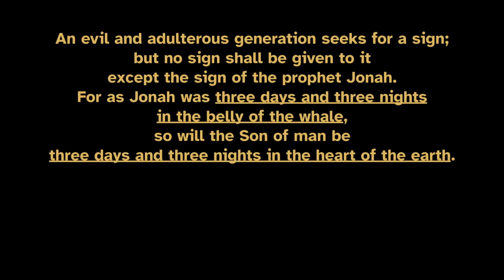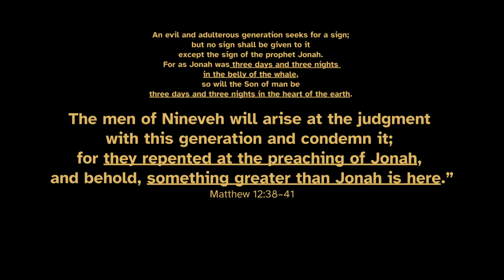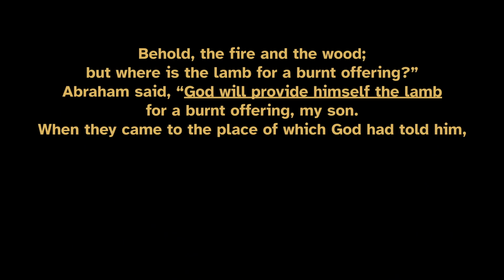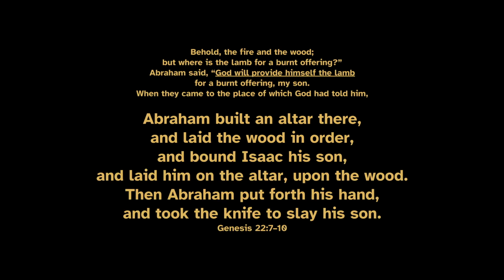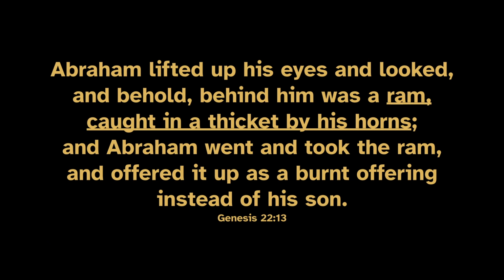How to Read the Bible - Typology Explained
If you want to learn how to read the bible and understand it properly, you need to learn about biblical typology. Biblical Typology is the study of types and symbols in the bible and in this video I will talk about what it is and why it is important.

0:00 - Intro
0:23 - Typology defined
1:23 - Jesus and Jonah's typology explained
4:33 - Jesus and Isaac's typology explained
10:13 - Other typologies in the Bible
12:11 - Outro

Here are the links to other videos that discuss the biblical typology of Mary.